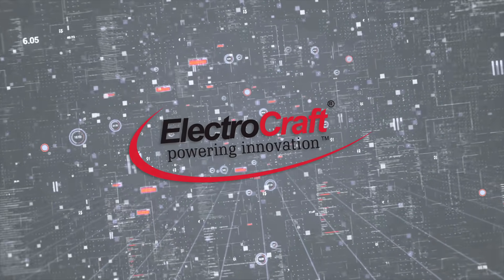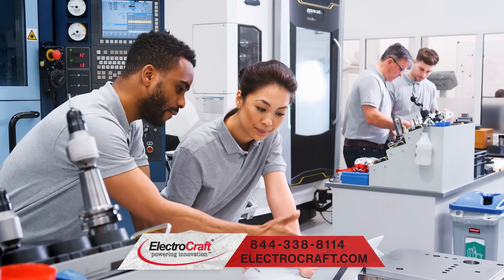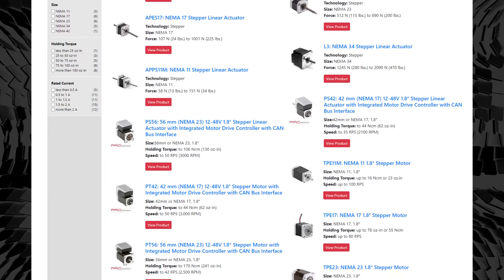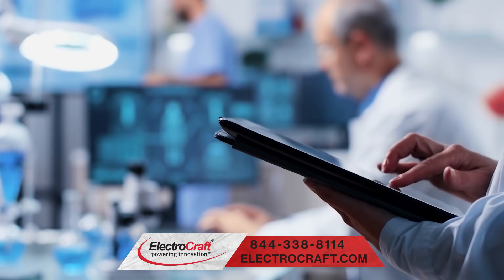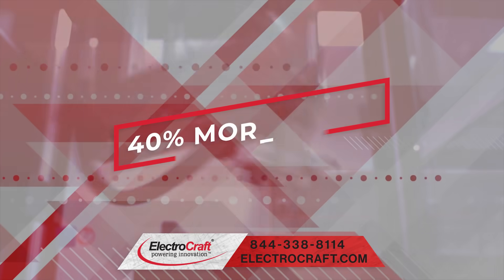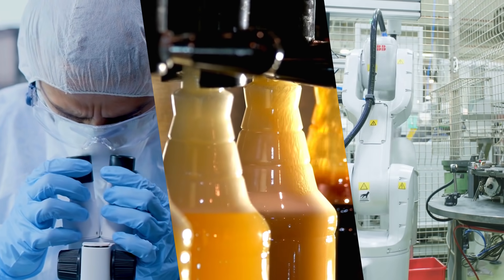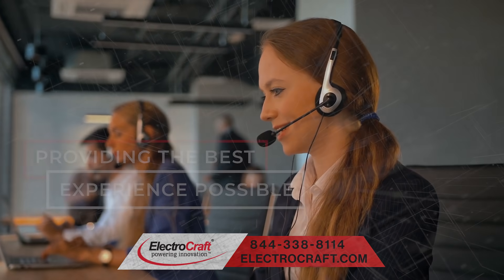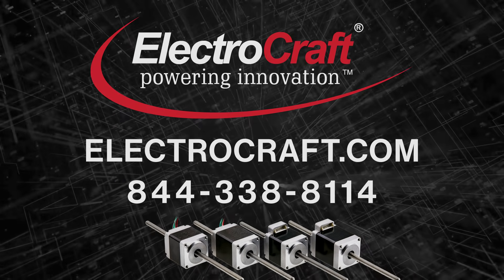Linear Actuators with 40% More Force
ElectroCraft has recently expanded the AxialPower™ Enhanced Series of Linear Actuators to include a new high-performance 42mm (NEMA 17) frame size. This new linear actuator is highly configurable and available with a variety of imperial or metric leadscrew options.  The new NEMA 23 Stepper Linear Actuator will also be added to the ElectroCraft Linear Actuator product family in March.